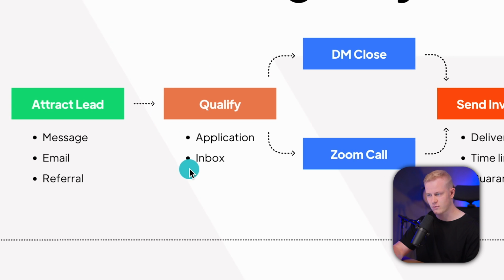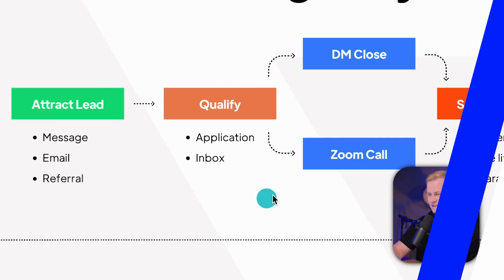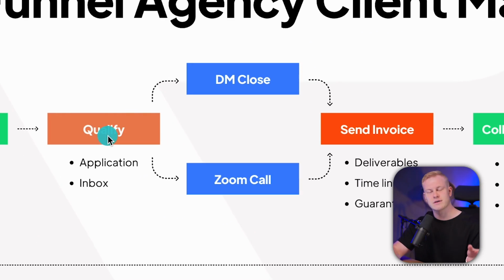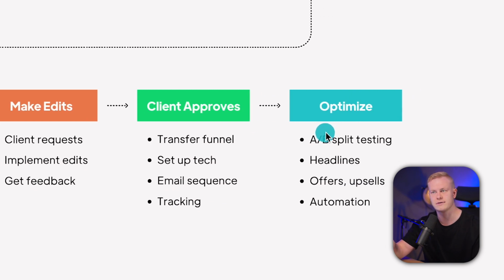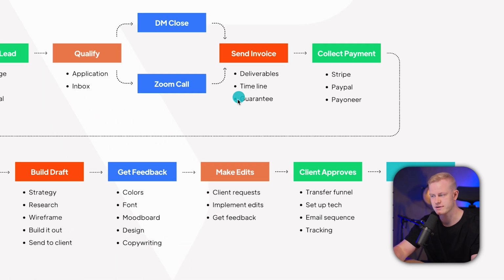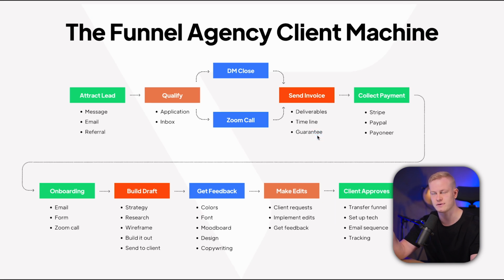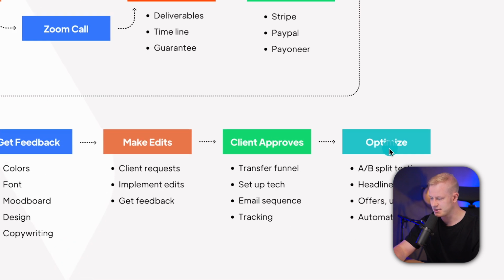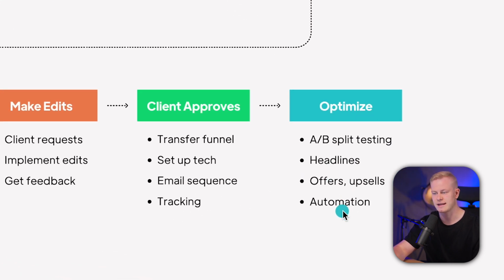My 11 Step Funnel Agency Client Machine (COPY THIS)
What if you could copy my 11 step funnel agency client machine (that me and Henry Ford put together for you...) and turn it into a six figure funnel agency business, where you've streamlined your entire operation so there's no questions about "what to do next?"

I'm talking a step by step system from getting leads, turning leads into clients, everything including application, invoices, onboarding, delivery and optimization etc etc...

Knowing all these steps is the #1 thing that will set you a part from the rest of the market and help you charge more, deliver better results and scale your business like a machine.

Timestamps:
00:00 - How Henry Ford changed the industry
00:44 - How to streamline your business
01:38 - Attracting Leads
02:48 - Qualification
03:52 - Closing
04:14 - Invoicing
04:32 - Collecting Payments
05:10 - Onboarding
06:07 - Building a Draft
06:28 - Getting Feedback
07:11 - Making Edits
07:31 - Client Approval
07:47 - Optimizing
09:16 - Summary

Since launching Freedom Funnels, it’s quickly become the #1 educational company in the “funnels” space for people wanting to create online businesses and live a life of complete freedom.